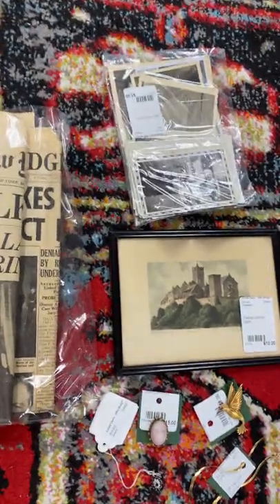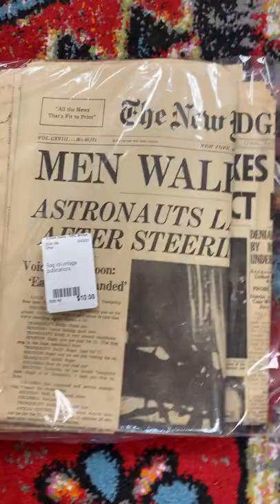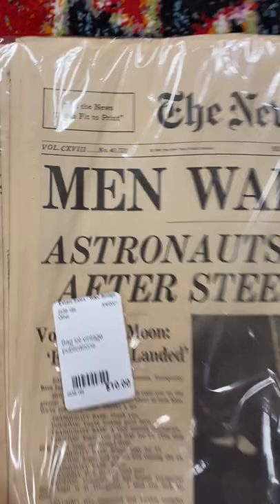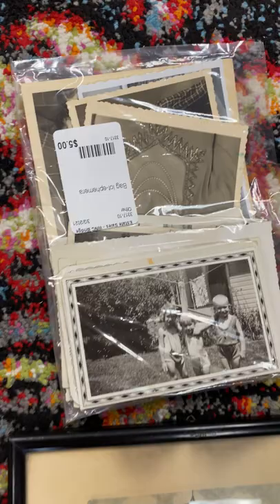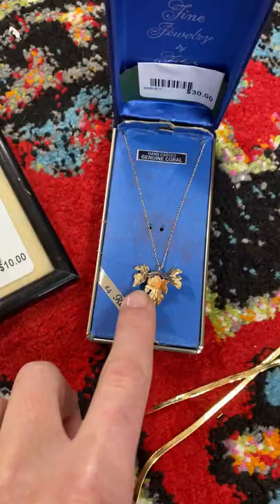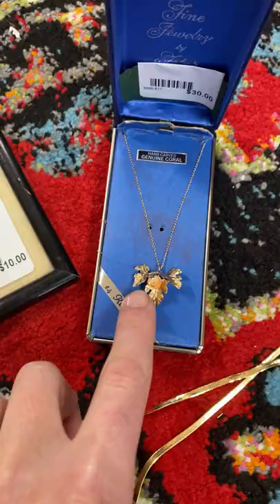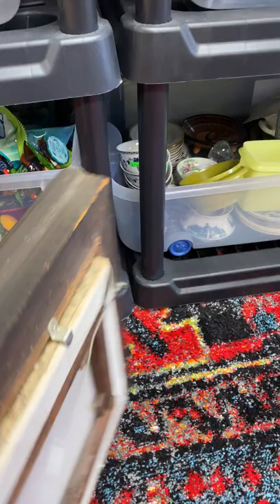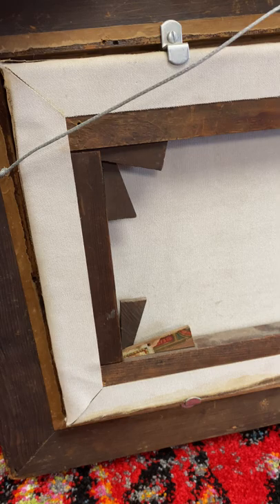Estate Sale Turns Up Some Valuable Items including An Antique Oil Painting worth...?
Estate sales can be great places to find collectibles  and antiques. Often people are liquidating an estate that has things that  the rest of the family  either doesn't  care  about or doesn't know anything about. They just want the stuff to be gone. These are great opportunities for resellers and collectors alike.